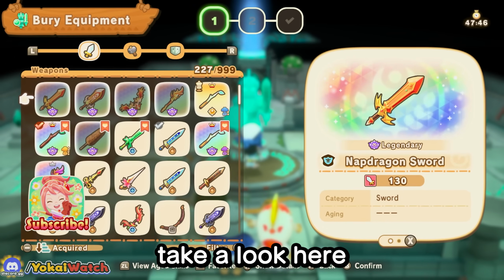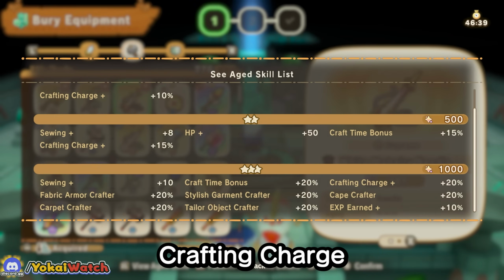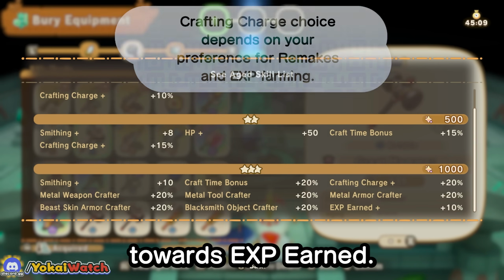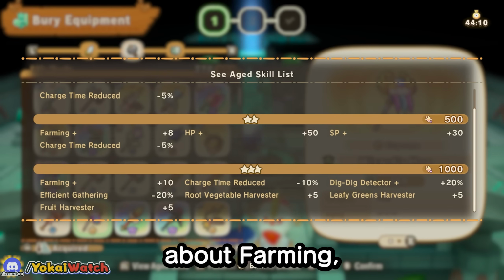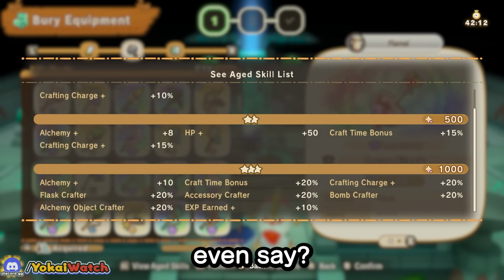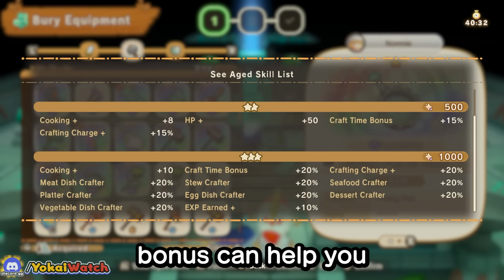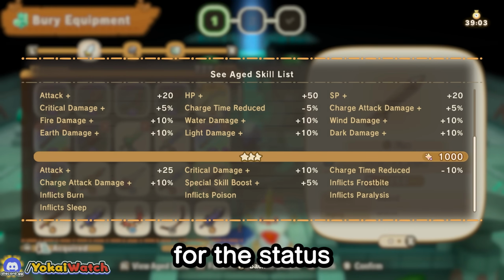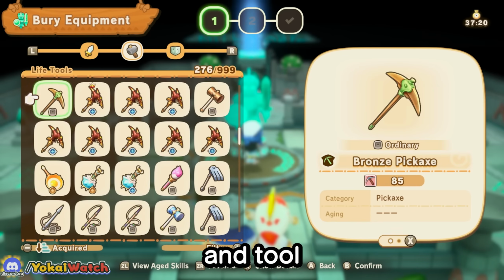Best Aging Skills for All 16 Tools and Weapons — 3rd Skill Guide Fantasy Life i 1,000 Year Grove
Best 3rd Skills from Aging Altars for All 16 Weapon, and Tools, and Shield (!) in Fantasy Life i the Girl who Steals Time. You know time? You know the girl? OK well she actually doesn't have anything to do with Aging Altars or Aged 3rd Skills, but today 101Leafy teaches you all about which Skills to choose. This mostly works for higher up floors, most of the skills are just lower numbers.
Chapters
00:00 Mining and Woodcutting Tools Sweet Spot Damage Skill
0:50 Tailor Tool Needle Aging Crafter Skills
1:25 Artist Tool Brush Aging Crafter Skills
1:40 Blacksmith Tool Hammer Aging Crafter SKills
1:50 Angler Tool Fishing Rod Efficient Gathering Aging
2:15 Farming Tool Hoe Charge Time Reduced Aging
3:00 Carpenter Tool Saw Crafter Skills Aging
3:20 Alchemist Tool Flasks Crafter Skills Aging
3:47 Cook Tool Frying Pan Crafter Skills Aging
4:30 ALL Weapons Best Aging Skills Damage and Utility
5:15 Shield Best Resistance Aging Skill

Fantasy Life i is here after 7+ Years of begging for it! We streamed the first Fantasy Life 2 beta on Android, and now we're here, playing Fantasy Life i on Steam PC in 4k 120fps. LEVEL5 has come such a far way, and it only took multiple failures to convince them to make a game like this! Hooray! We're attempting a run that only uses the Brand New Life for combat for as long as possible... let's see how far our skills can get us!

Fantasy Life i is now in its final stage of development! All game data has been completed, and we are currently making the final balance adjustments. Compared to the version shown at Tokyo Game Show 2024, it has become even more fun. After release, I'd love to jump into online play and enjoy it together with everyone!
I believe that once you try the full version, you'll find yourself thinking like: "Oh? This is even more fun than I expected!" → "Wait, this is seriously amazing!" → "Wow?! So many things to explore!"
In terms of content volume, this is the largest Fantasy Life game yet in every aspect. I apologize for the delay in the release, but this extra time has allowed us to bring full multi-platform support, Cross-Save (so you can carry your save data across different consoles), and Cross-Play (letting players on different platforms enjoy online multiplayer together). We've also made major UI improvements, ensuring a more polished and seamless experience. Now, we're finally bringing this game to completion in the best possible form. Please look forward to it!

Behind this Project...
In mid-2024, Fantasy Life faced an unexpected challenge. At that time, producer Keiji Inafune left the company, and we had to reassess and restructure the project.
Meanwhile, internal test players had given the game harsh evaluations, making it clear that major revisions were necessary. In response, I decided to take on the role of producer, shifting the core development team from Osaka to our headquarters.
While the Osaka team had been dedicated from the start, the project evolved into a collective effort across our whole company—with developers from Fukuoka, Tokyo and beyond, we were able to significantly strengthen our development capabilities.
This restructuring allowed us to expand the team and create an environment where we could focus on fine-tuning the game's quality right up until the very end.

From that point onward, we undertook a complete overhaul of the game: adding open-world exploration and parkour-style actions, restructuring the system's progression flow, improving the core mechanics, and refining the scenario to be even more emotionally impactful.
Thanks to the solid foundation of the game's core mechanics, these additions didn't just fit in—they enhanced what was already great about the game, making the experience significantly more enjoyable. The improvements received high praise from our internal testers too, marking a major milestone: Fantasy Life i was finally nearing completion after its long development journey.
For us, watching Tokyo, Osaka, Fukuoka (and Hokkaido, too!) come together as one to push the game's quality to a higher level was a powerful reminder of the true joy in creating a large-scale game.
The day that we can deliver the ultimate Fantasy Life experience to all of you is almost here! Get ready for it!